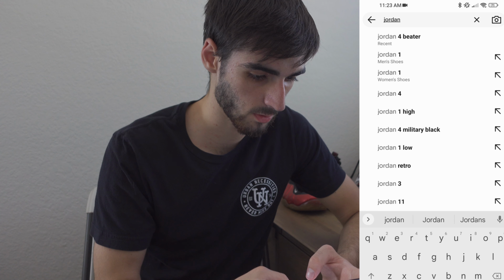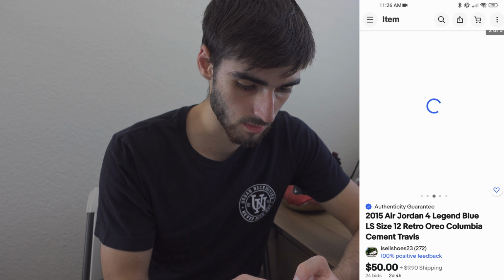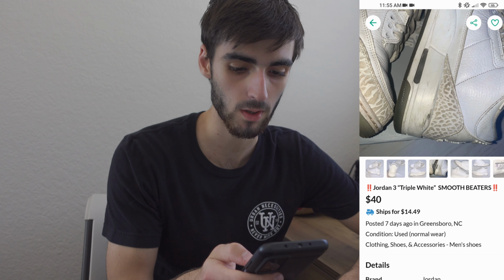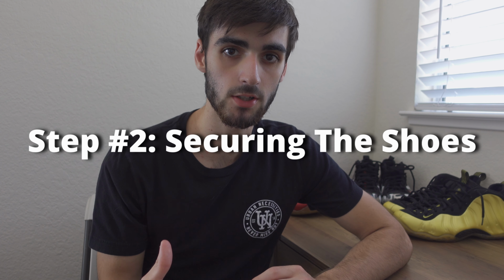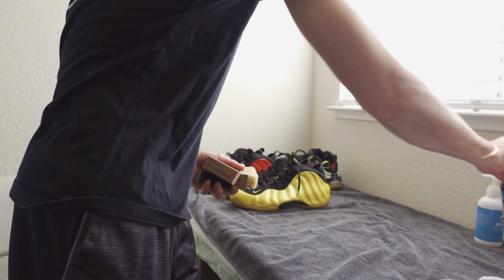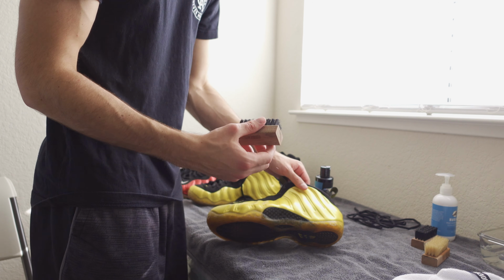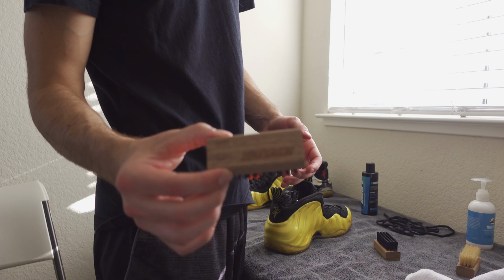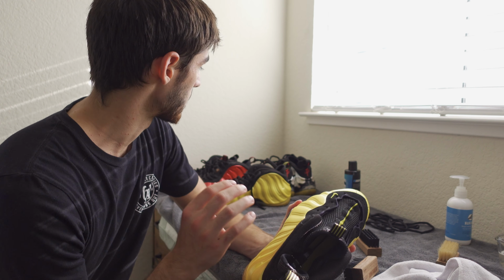How To Make Money Selling Used Sneakers - EASY 4 Step Process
What's Clackin everyone! In this video, I go over my 4 step process for flipping used sneakers to make some cash. I did this as a side hustle all throughout high school and it's made me decent money without too much effort, so I wanted to share with you guys :)